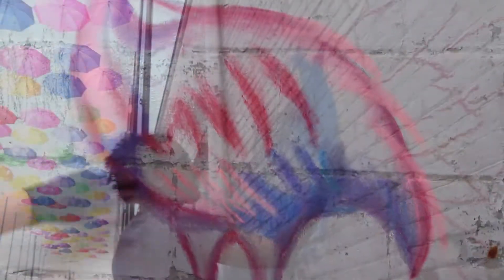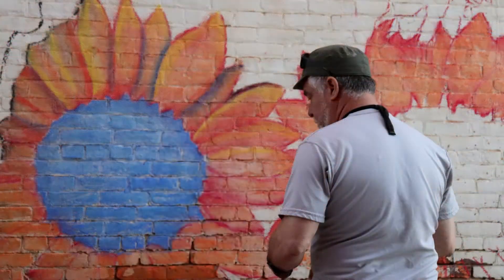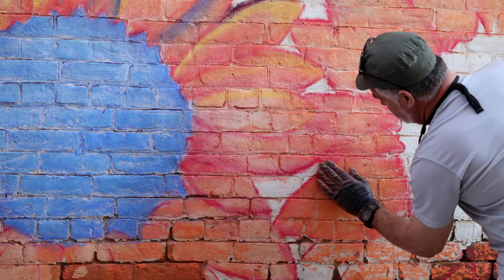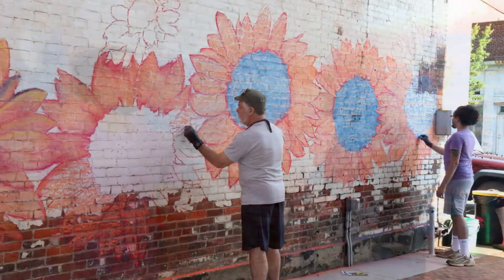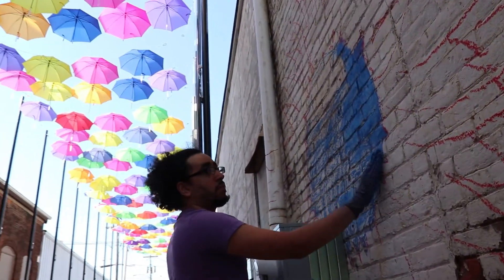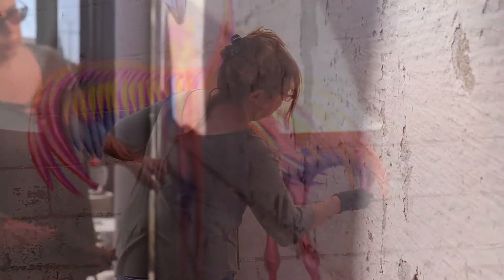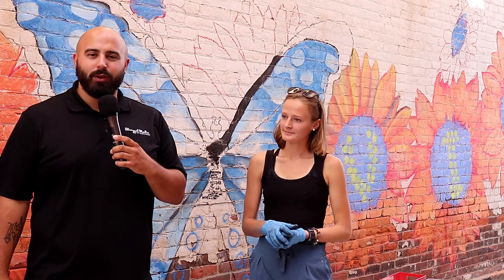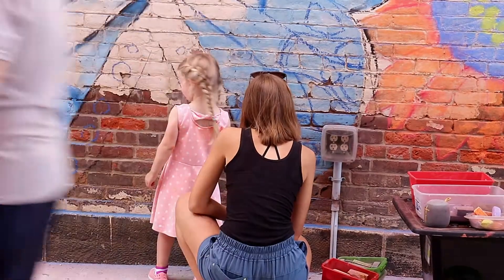gallery in the alley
Here's the video I was talking about! Hope you enjoy! Stop on up and check out the amazing things that are going on in Umbrella Alley!